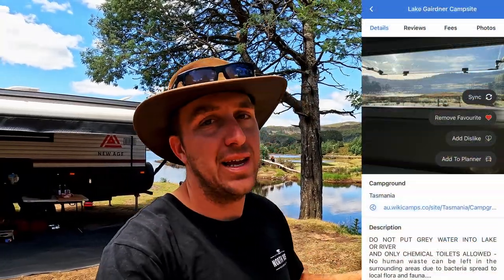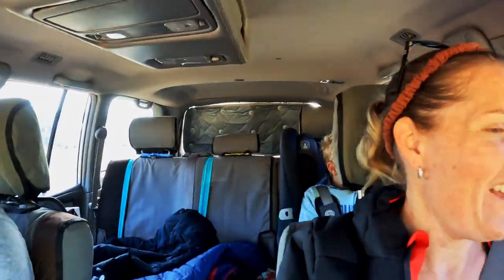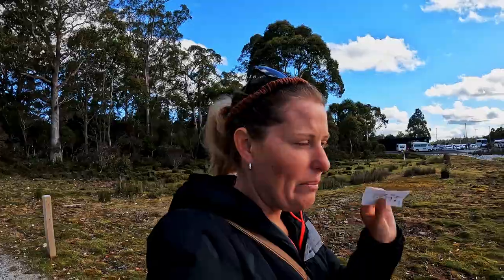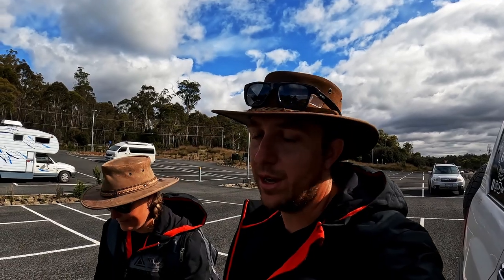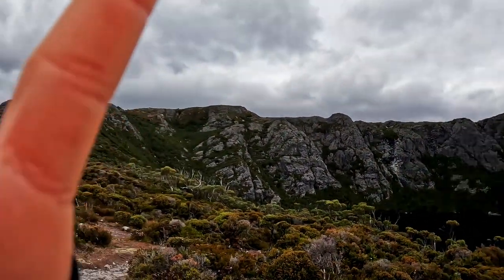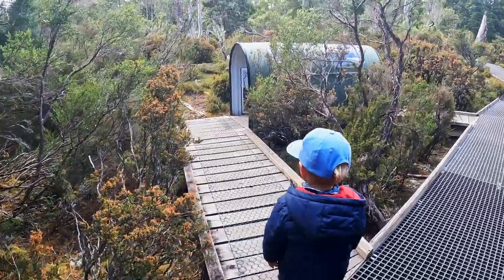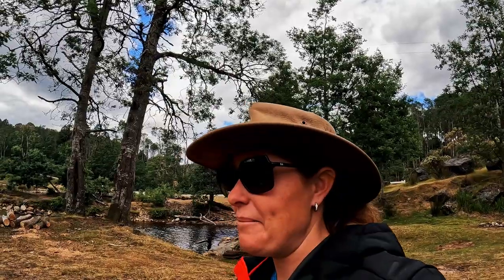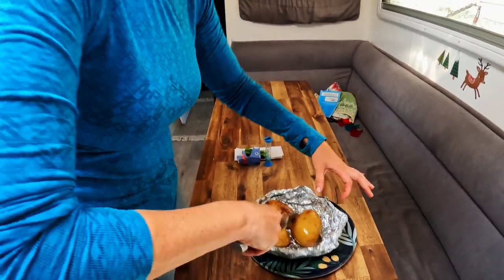OUR FAVOURITE CAMPSITE TO DATE! - Cradle Mountain free camping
Join us as we take you to the most amazing camp site we have experienced in our 2+ years on the road, and bonus is, its FREE!

We also get to visit a long time bucket list location - Cradle Mountain!
Here we spend a couple days hiking and also get to experience something extremely special and very out of the norm for us, but you will have to watch to see what that is.

We hope you enjoy this episode, please leave us a comment to let us know what you think.

Happy Weekend everyone.